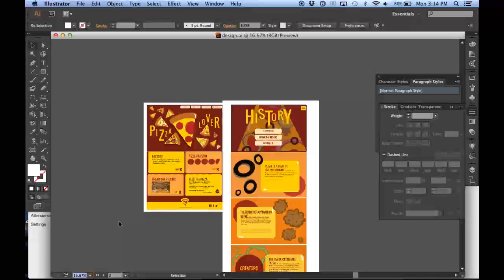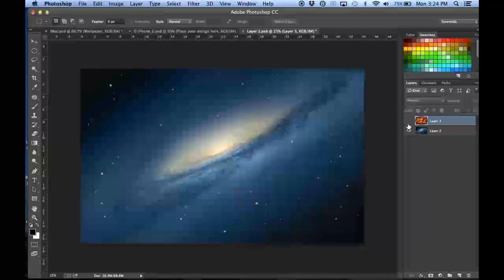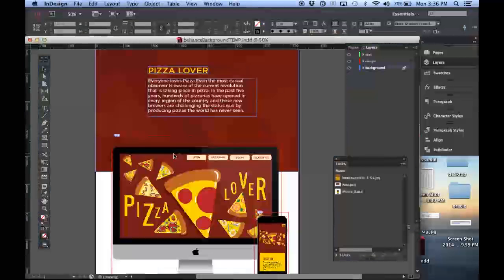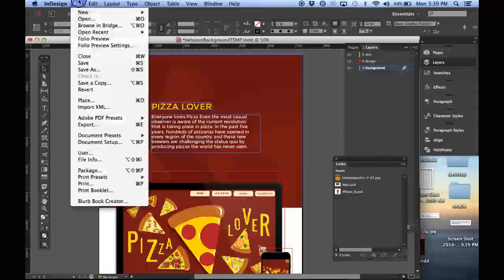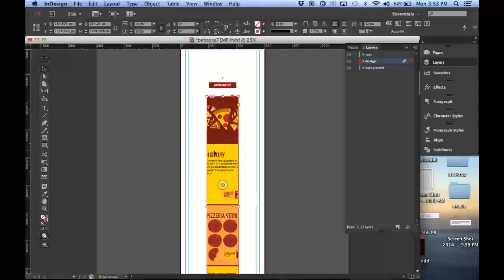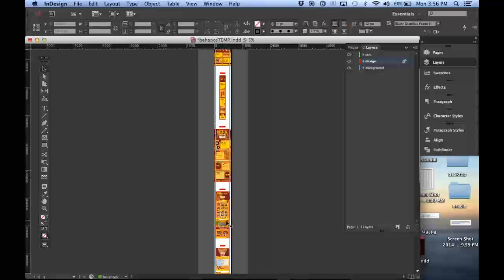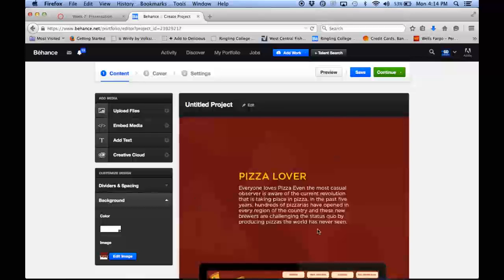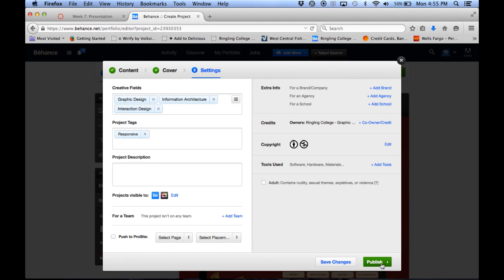Behance Presentation 124